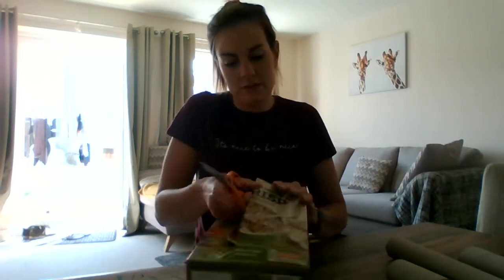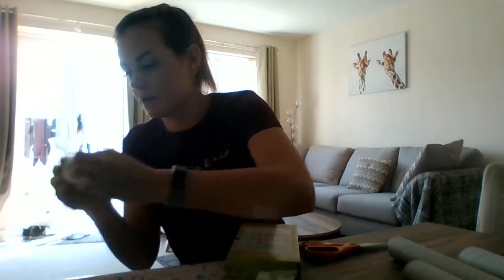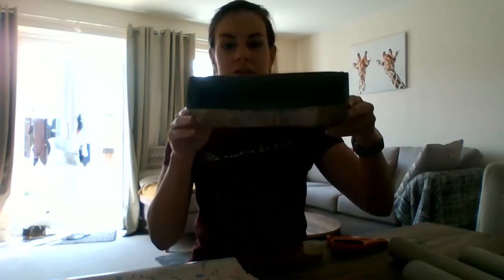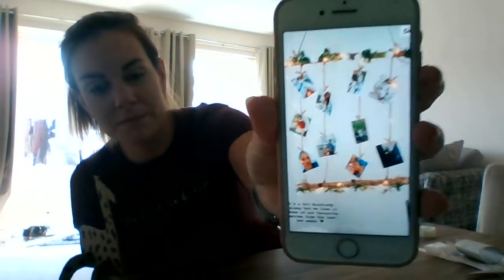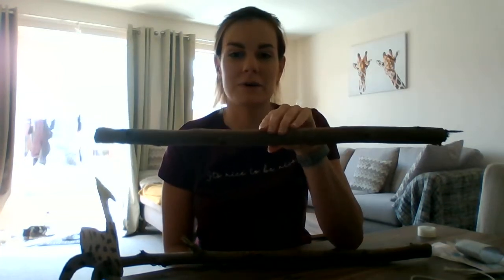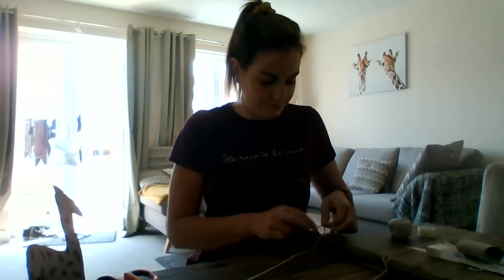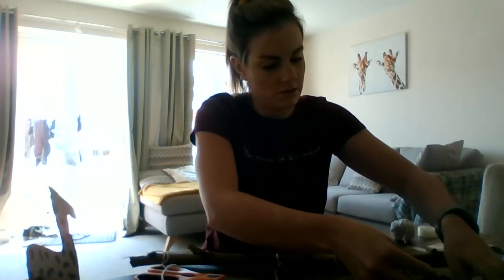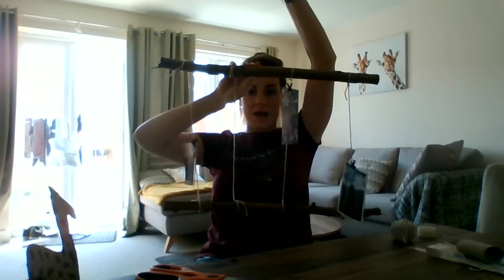Year 4 11.05.20